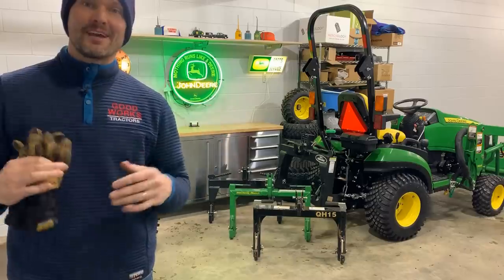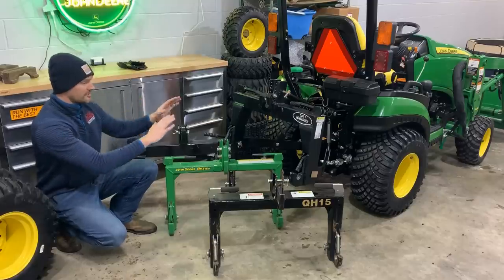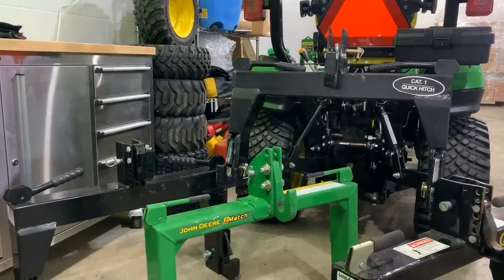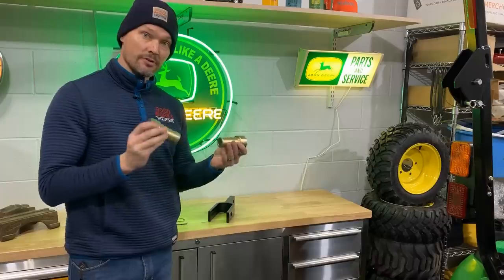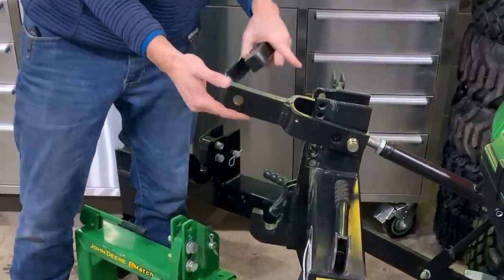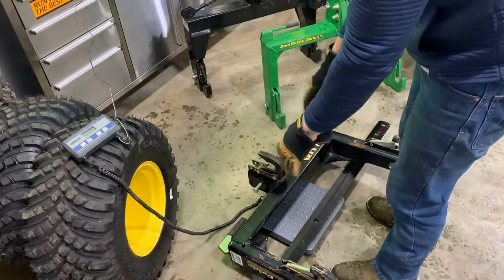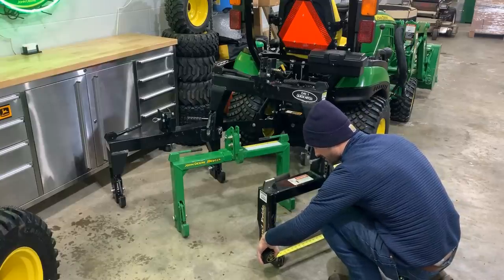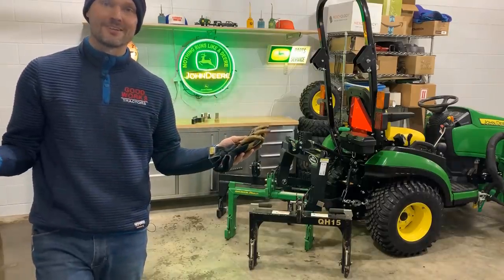ULTIMATE QUICK HITCH GUIDE For Your Tractor 3 Point Hitch!!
Learn about many of the different three point quick hitches available for your tractor.  This video will concentrate on 3 point quick hitches for category 1 tractors and include an overview of the Worksaver, Tar River, John Deere iMatch, and Land Pride Quick Hitches.  We'll discuss the ASAE specifications, take measurements, weigh each quick hitch, and discuss price points and what's included.  Plus, take a good look at the similarities and differences between these quick hitches.

CHECK  OUT THIS SPEECO QUICK HITCH!  NO BUSHINGS REQUIRED, SAVES YOU MONEY!

Or

Certainly no pressure and I only recommend products that I've used and love!

Fun Tractor Products I Use & Recommend Include:

Excellent All Purpose Gloves
Diesel Anti Gel Treatment
Reusable Assorted Zip Ties
Reusable 20" Zip Ties (250 lb Tensile Strength)
Bungie Straps (Weather Resistant, 6")
2" Lasso Ratchet Strap w/ Flat Hook
2" Ratchet Strap w/ Flat Hook
2 " Ratchet Strap w/ Wire Hook
2" Ratchet Strap w/ Snap Hook (Includes Axle Straps)
2" Ratchet Strap w/ E-Trak
Strap Protector (Plastic)
Strap Protector (Sleeve)
Steering Wheel Knob Spinner
John Deere Seat Cover Fits 1025r, 1026r, & New Style 2025r
Air Compressor Tire Inflator w/Pressure Gauge
Lock n' Lube or XL Version
Quick Hitch Bushings
Lynch Pins or Cotter Pins
Shackle: Great Tie Down Point!
Lubricants
Tractor Side View Mirror
LED Replacement Bulbs For Head Lights, Cab Lights, Fender Lights For 3r & 4r Series
LED Replacement Bulbs For Head Lights For 1025r, new style 2025r, new style 2032r, 2038r
LED Replacement Bulbs For Fender Lights For 1025r, new style 2025r, new style 2032r, 2038r
Screw-in Tire Studs: More information coming soon!
ROPS Mounted Gun Rack
ROPS Mounted Tool Tray
Heated Seat Pad
Amazon Basics Micro Fiber Cleaning Cloths
Torq X Dual Action Random Orbital Polisher
Generic Magic Erasers
Meguiar's 105 Ultra Cut Compound
Meguiar's 205 Ultra Finishing Polish
Car Guys Super Cleaner
Car Guys Liquid Wax
Car Guys Wheel Cleaner
Car Guys Tire Shine Spray
Car Guys Plastic Restorer
500 Lb. Storage Cart w/ Casters
Benchmade Griptillian Folding Knife
Leatherman Wave Multi Tool